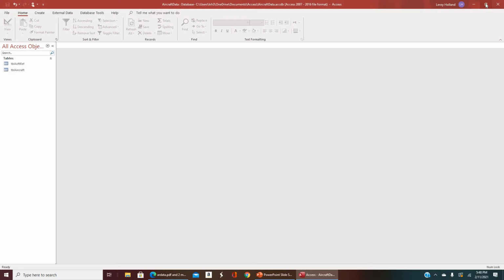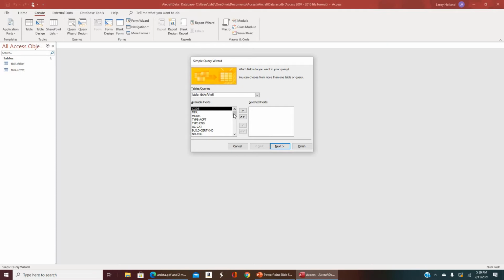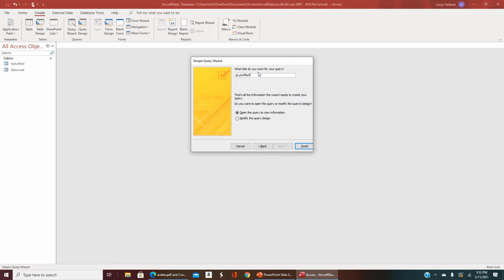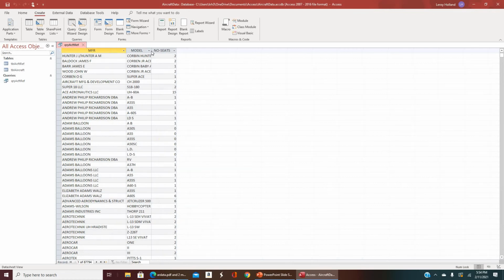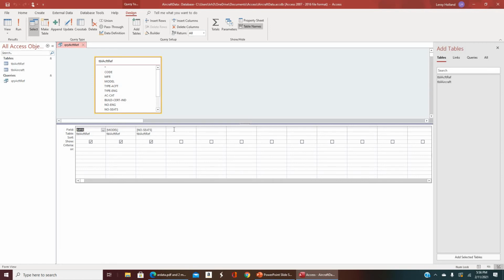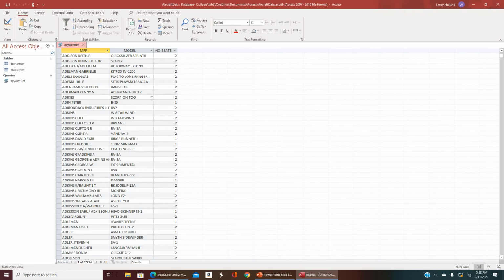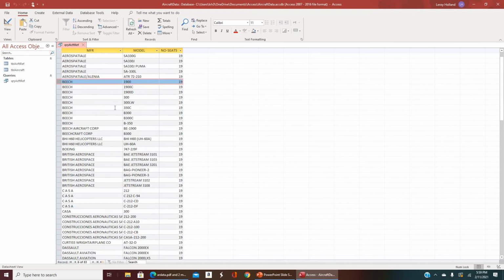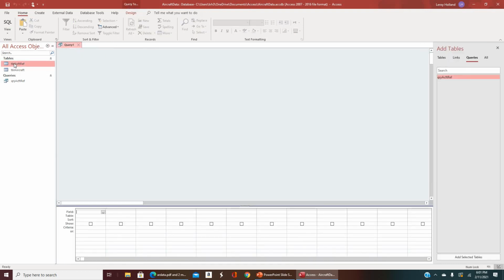Creating Queries in Microsoft Access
This video will show you how to create a basic query in Microsoft Access.

Photo by Christina Morillo from Pexels